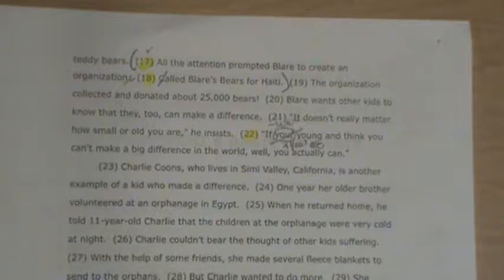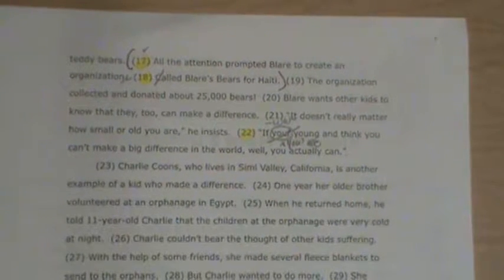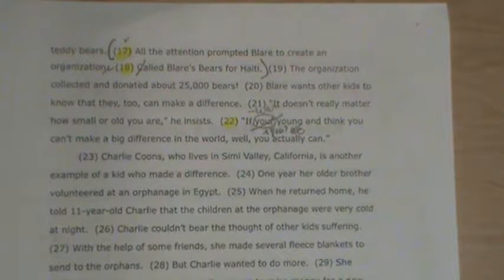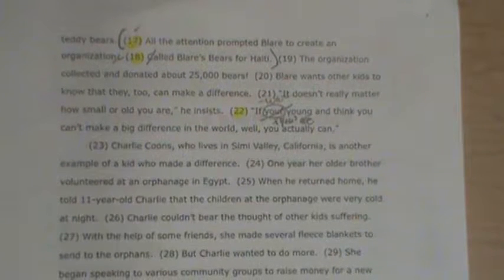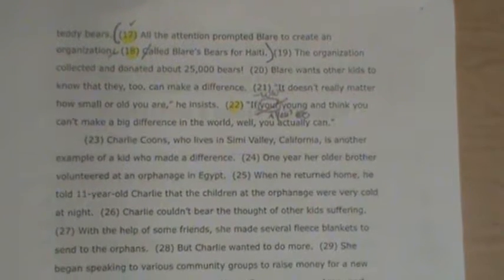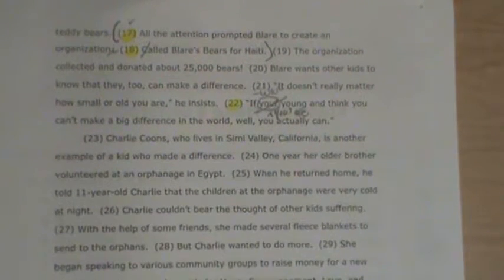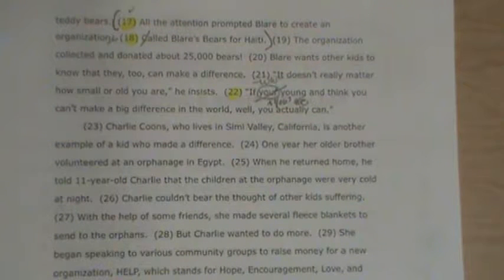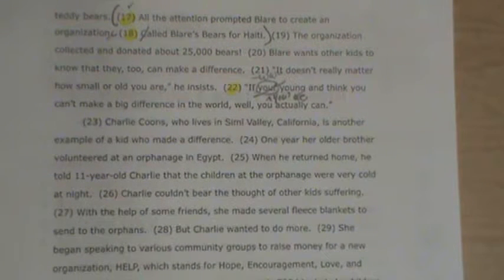Kids CAN Overview